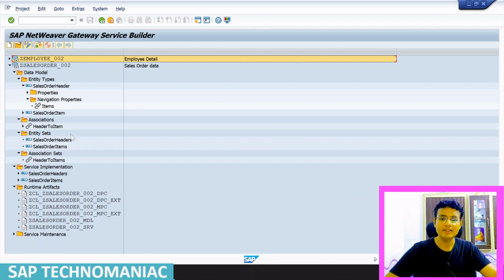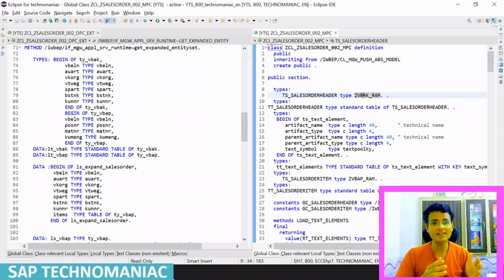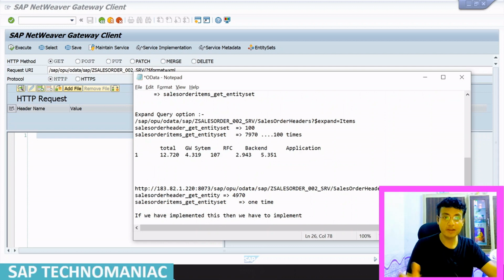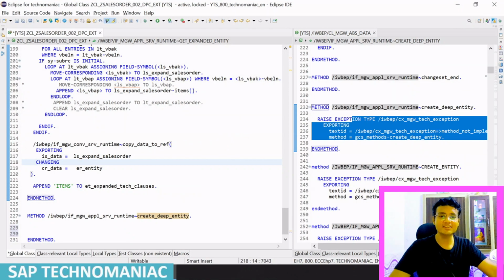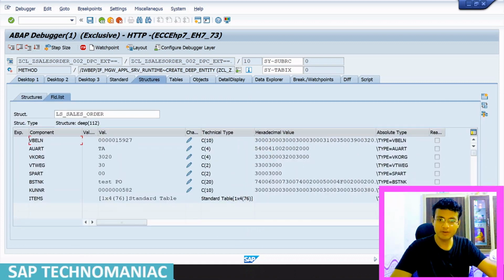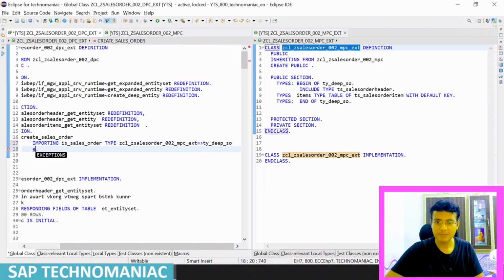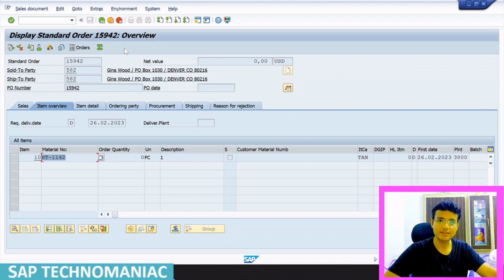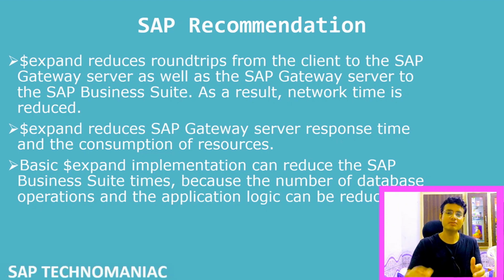Deep Insert OData Part 10